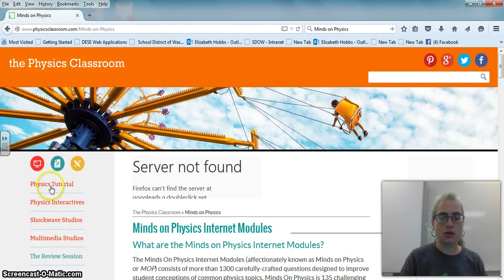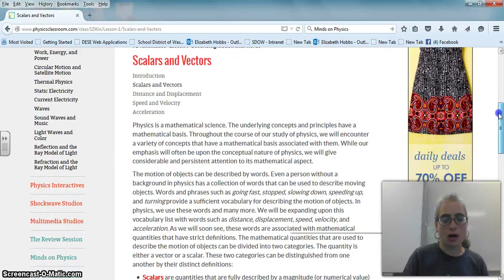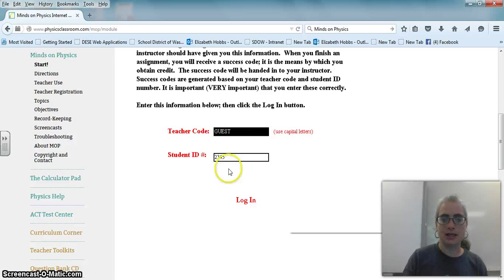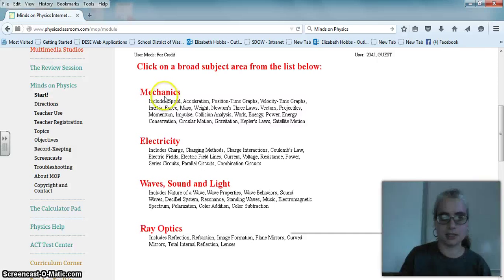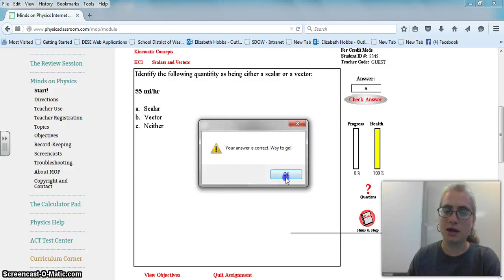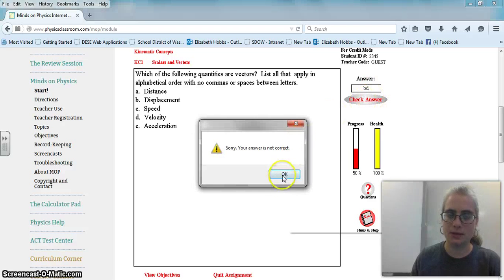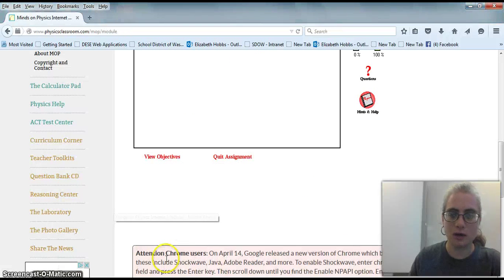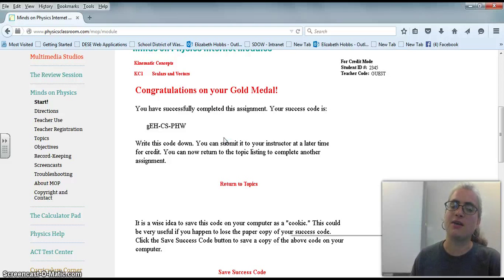Parent intro to MOPS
Parent/Guardian intro to how to help students complete Minds on Physics/MOPs assignments.